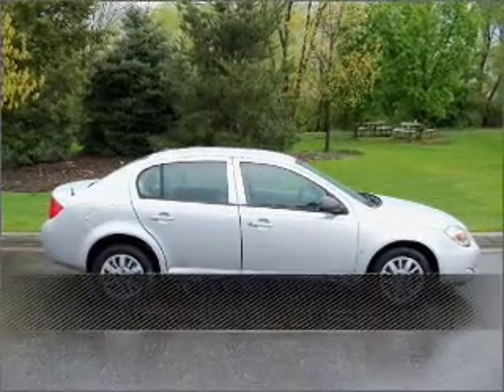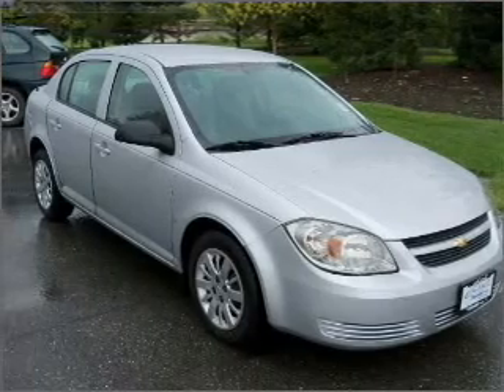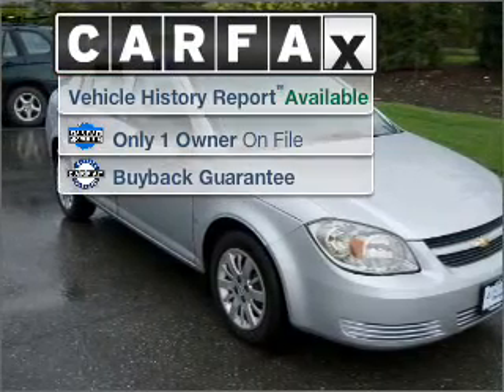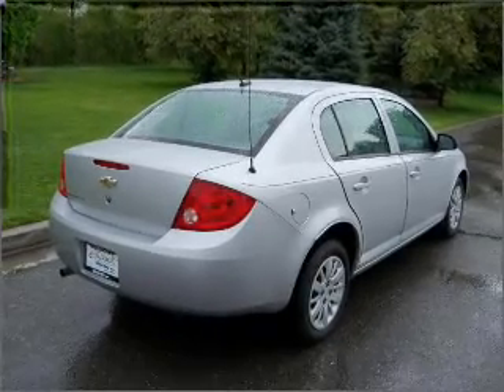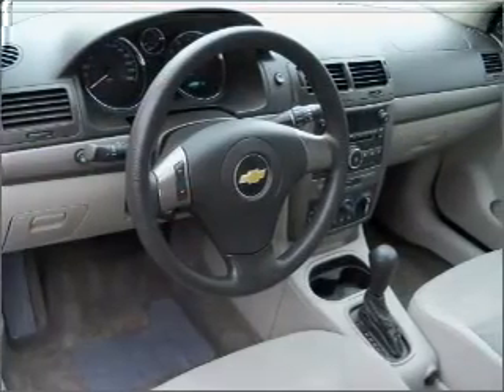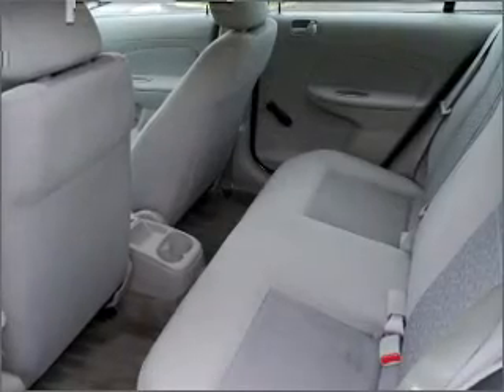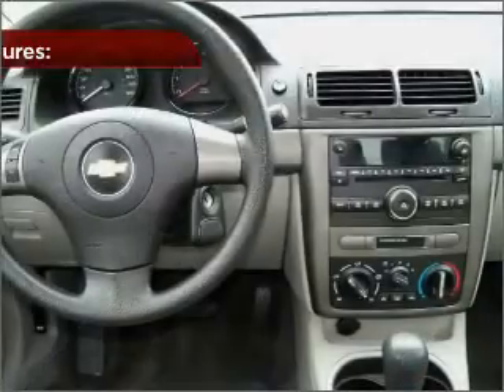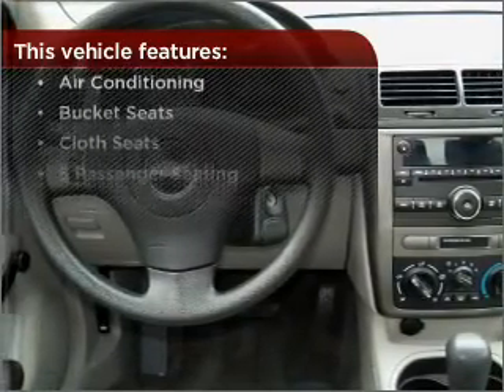2009 Chevrolet Cobalt in Provo, UT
2125 N. University Pkwy.

2009 Chevrolet Cobalt
4-Speed A/T
Mileage:40858